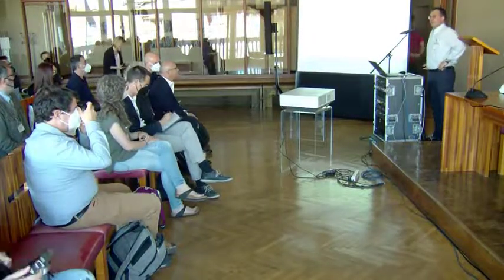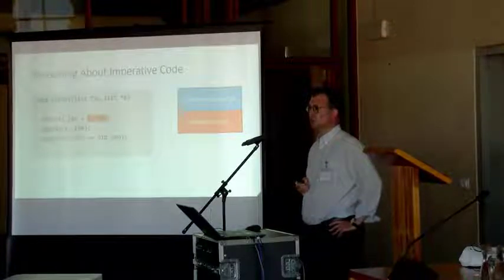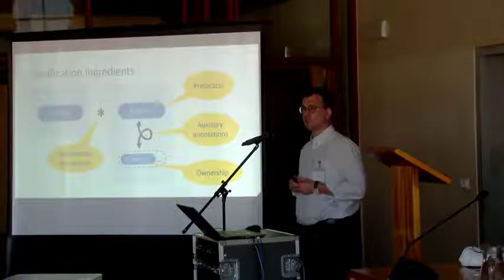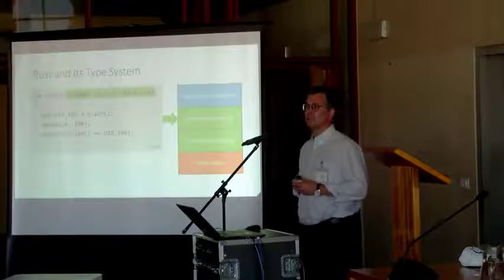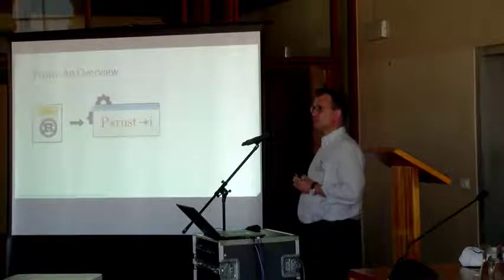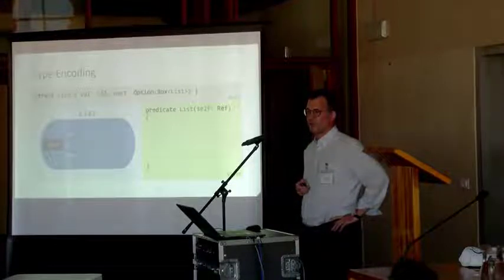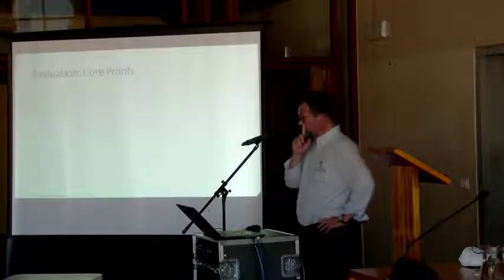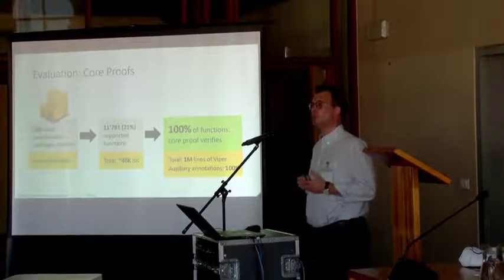"Modular Verification of Safe Rust Programs", Peter Mueller, ETH Zurich